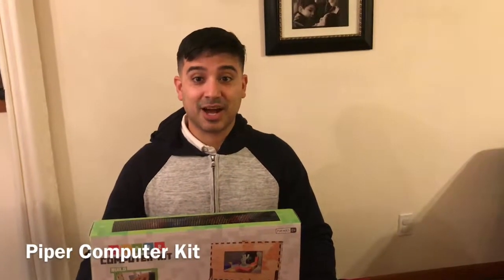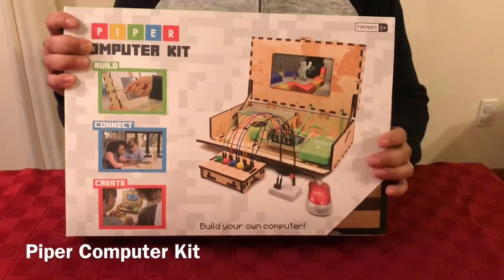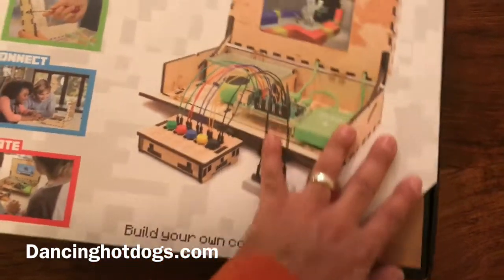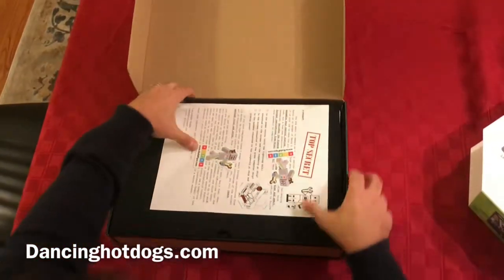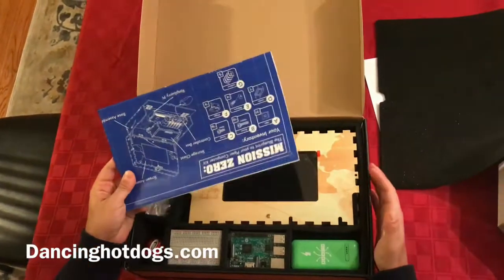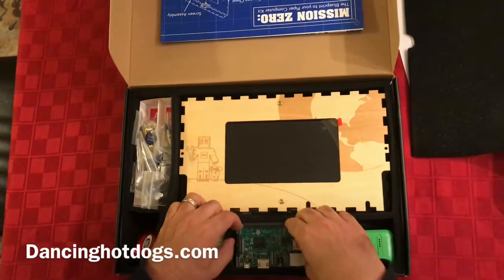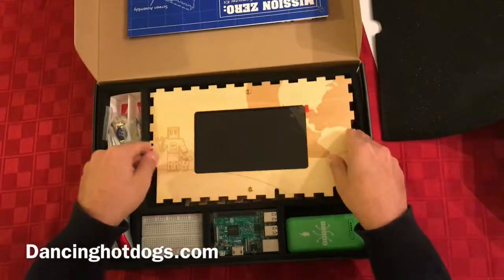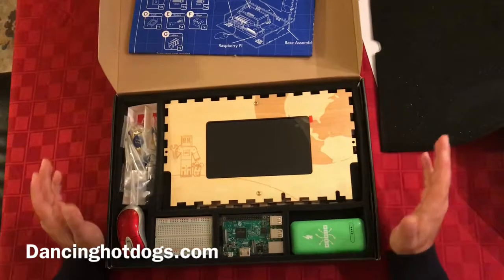Piper Computer Kit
Review of the Piper Computer Kit